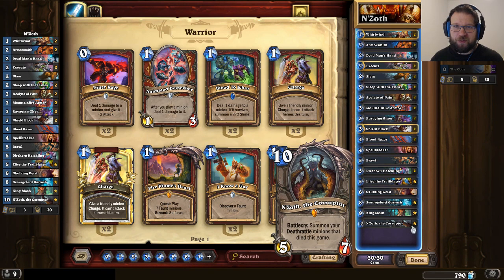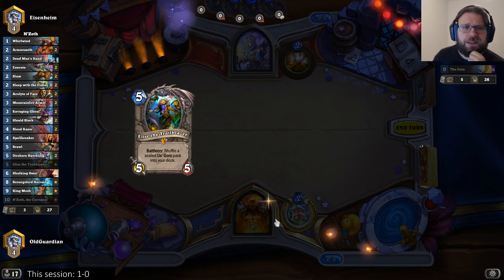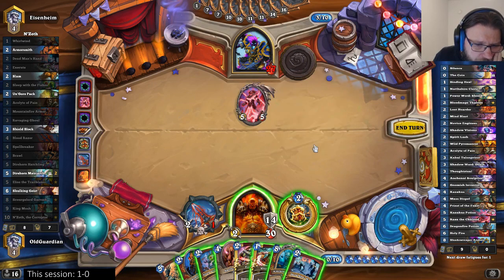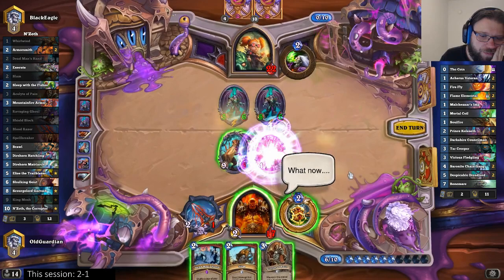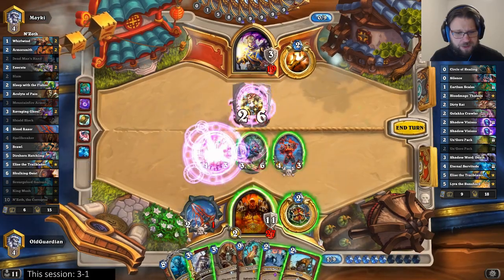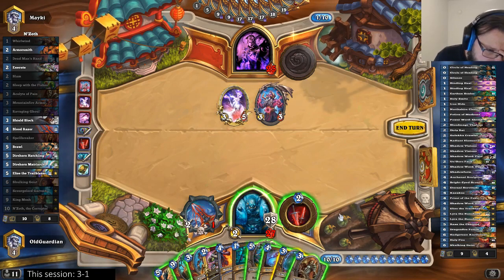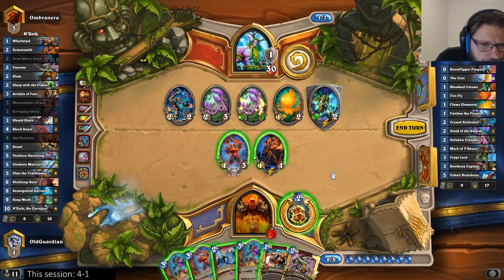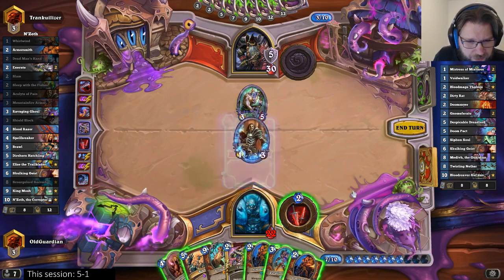How to play N'Zoth Control Warrior (Hearthstone Knights of the Frozen Throne post-nerf deck guide)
In this How to play video, I present N'Zoth Control Warrior - Knights of the Frozen Throne post-nerfs edition.

Deck code: AAECAQcIS/IF4KwC0cMCz8cCjs4CoM4Cn9MCC9QE/ASRBv8Hsgj7DIKtAsbDAqLHAsrNAszNAgA=

This video shows gameplay against Tempo Rogue, Kazakus Priest, Zoolock, Aggro Druid, and Mill Control Warlock.

This video is from the era of Year of the Mammoth Standard format and Knights of the Frozen Throne expansion.